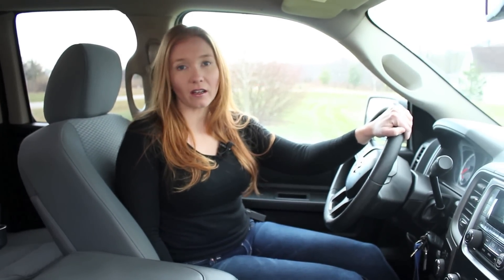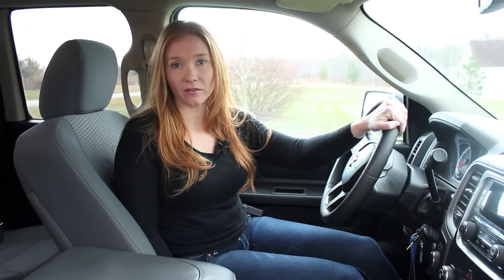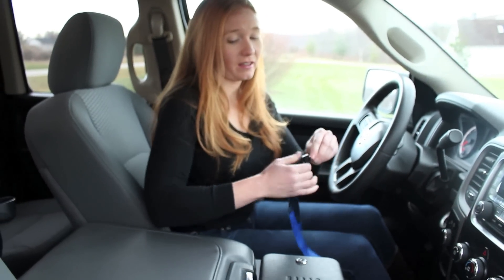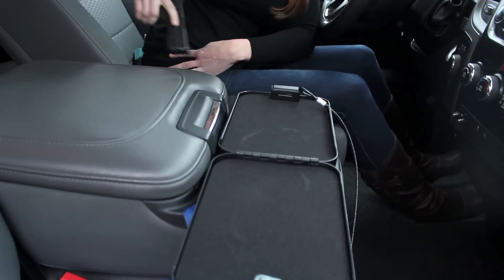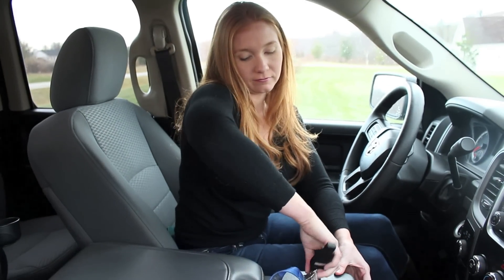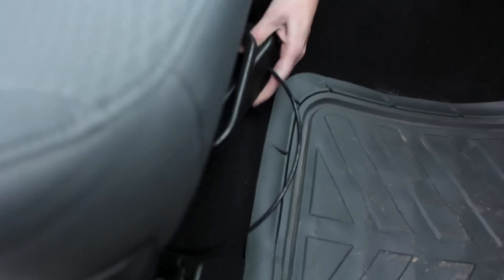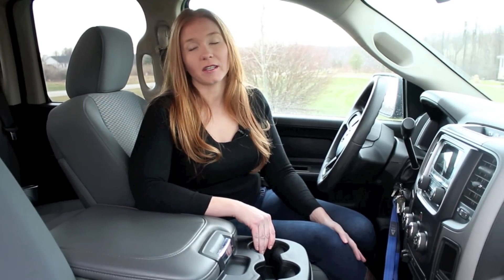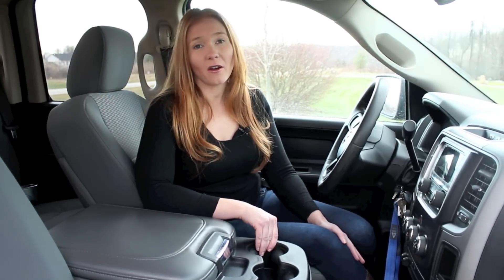How To Lock Your Gun In Your Car: Proper Gun Vehicle Storage | Geauga Firearms Academy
In this Geauga Firearms Academy video Kim demonstrate how to lock your gun in your car.

There comes times when we go somewhere and we cannot take our gun with us. In these cases what is the most appropriate and effective way to keep your gun secure in your vehicle.

Things to consider:
1) What keeps the gun attached to the vehicle
2) How can it be secured
3) What would a reasonable person do to secure the gun